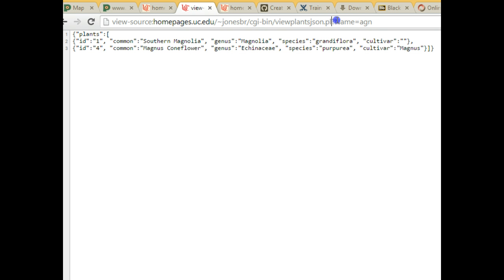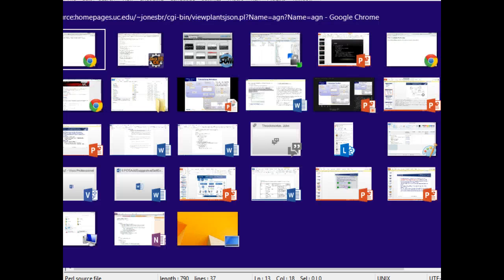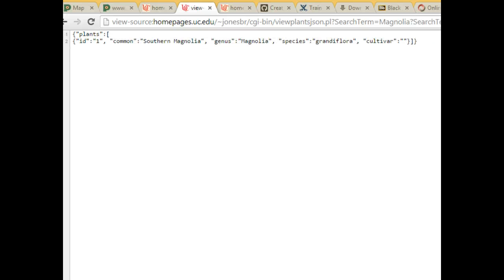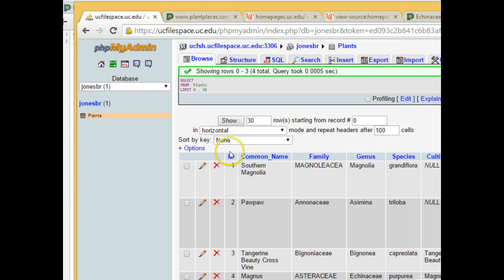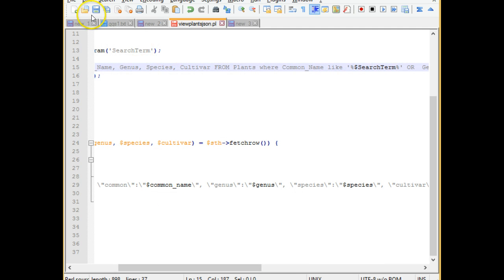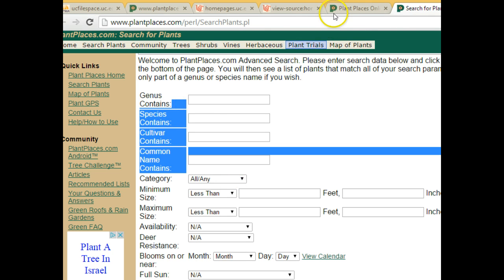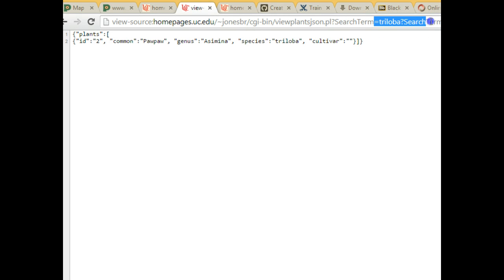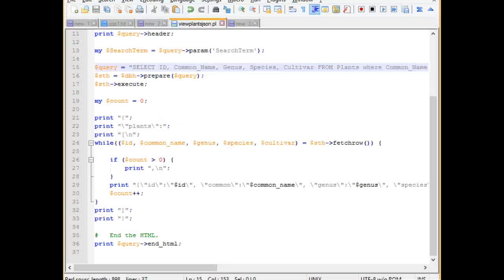Creating a JSON Service, Part 6: Querying Several Columns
Enhance our JSON web service by creating a SQL query across several columns